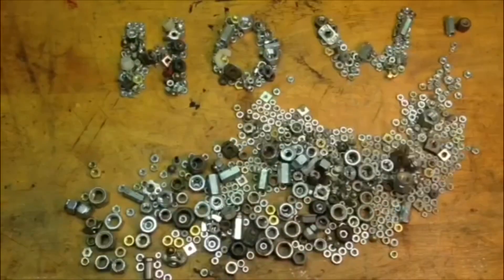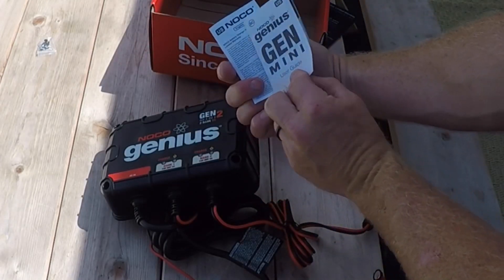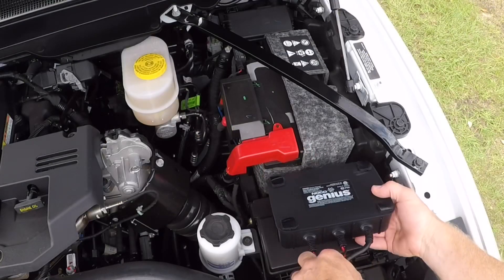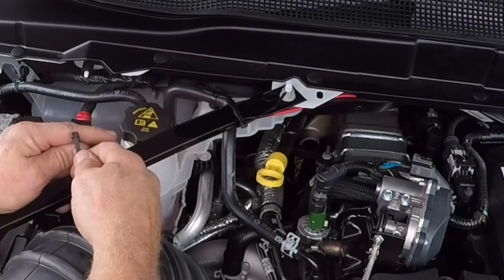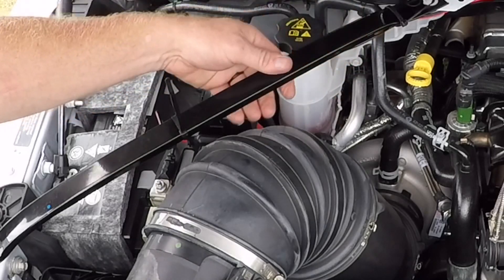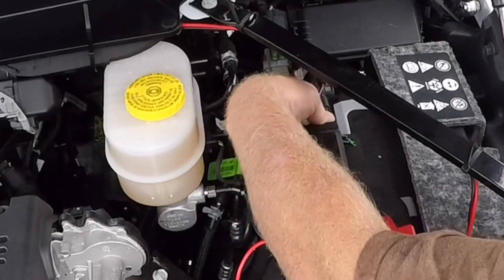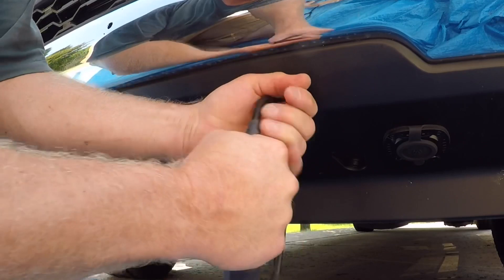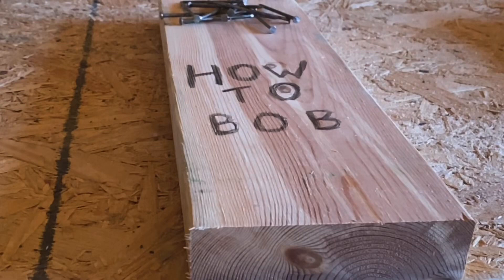Installing an On-Board Battery Charger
In this video I will install a Noco On-Board battery charger/maintainer to a 2020 Ram 3500.